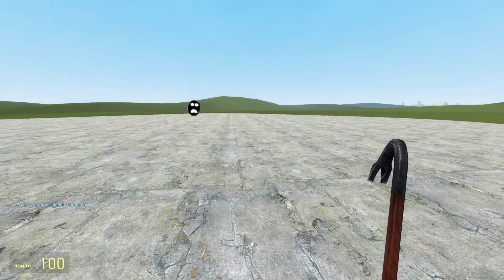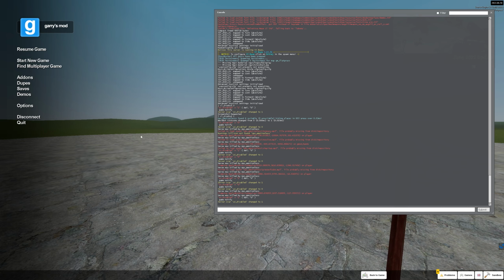emotionless nextbot won't let me go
discord server soon